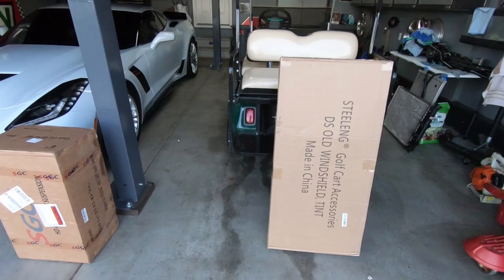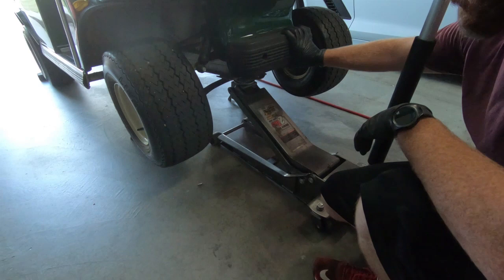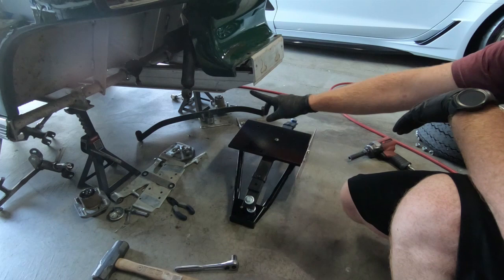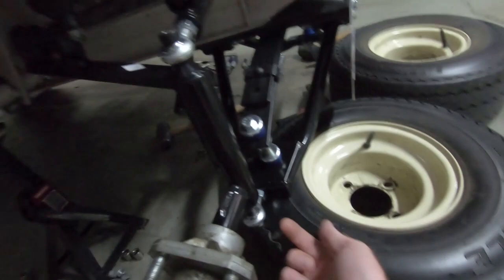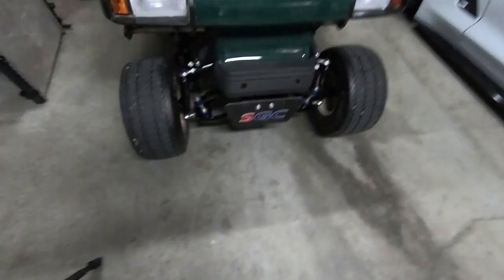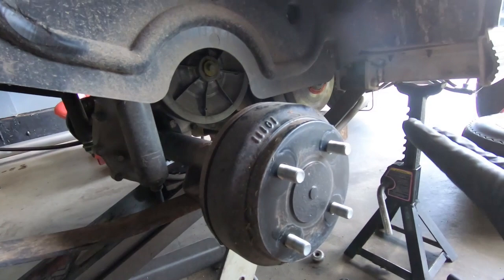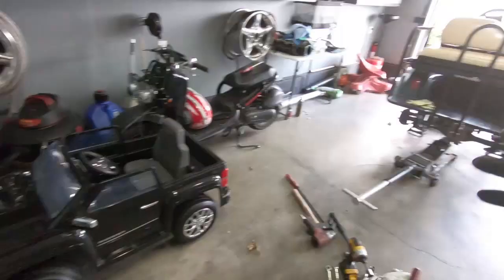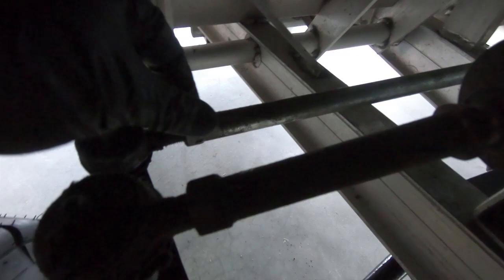New 6" Lift, Wheels, Tires and Windshield Install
Parts Used
6" Lift Kit
12" Wheels
Tinted Windshield

Other parts installed
Rear Seat Used

I know you guys Like the car content but my family loves this golf cart. I wanted to lower the golf car so bad but nobody makes a kit and I didn't have time to fab up my own(or the equipment) I decided I never lift anything so why not the golf cart. It is a Club car DS. The lift is a 6" Steeleng and all in all is not a bad kit. I also did new 12" wheels with 22 X 9.5 Tires. In the video I show you how to install the 6" lift and wheel tire combo. I also show the install of a New tinted front windshield. Not very tinted by the way!!
If you want to separate yourself from all the other golf carts out there then this is for you. Have a Pimp golf cart that looks different that all the others. Truly transform your Club car into something unique and different. Look like a Baller at the golf course or in your neighborhood lol. Hit the comments and let me know what you think.

Want A TWA Motorsports Hat? Send A Message to the Info Below..